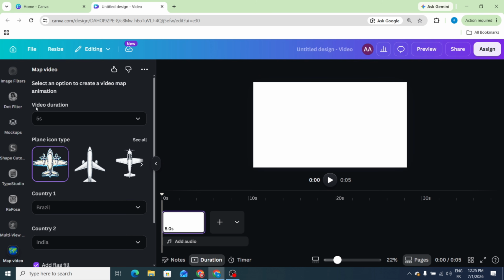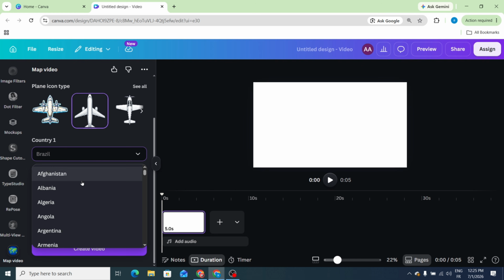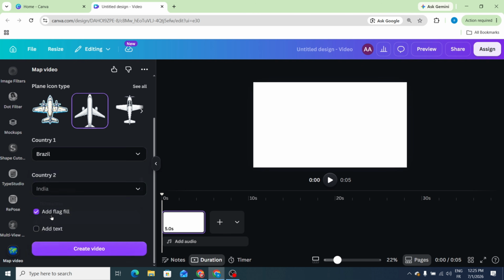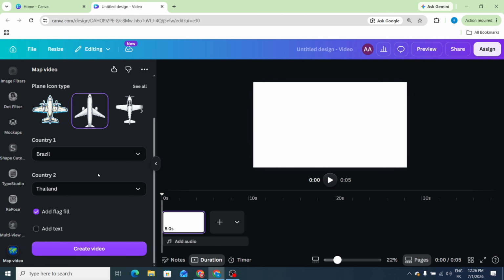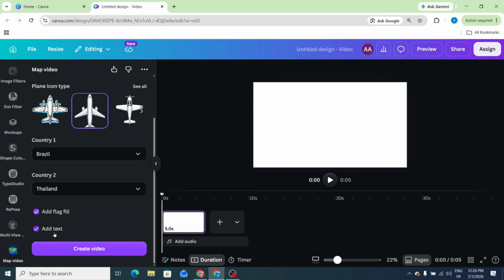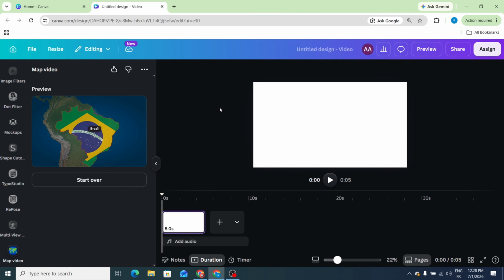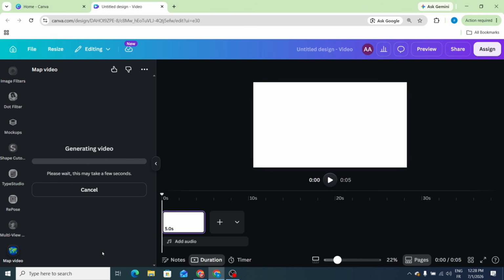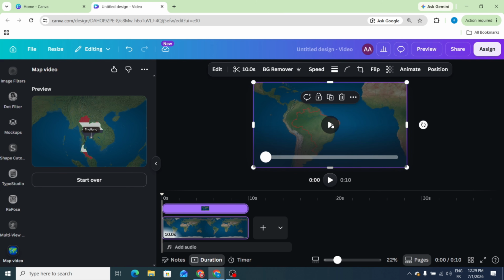Quick Canva Map Animation for Beginners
In this video, you'll learn a quick and easy way to create professional map animations in Canva—perfect for travel vlogs, real estate presentations, or business explainers! No complex software is needed. I’ll show you step-by-step how to animate routes, add markers, and make your maps look dynamic in just a few minutes.